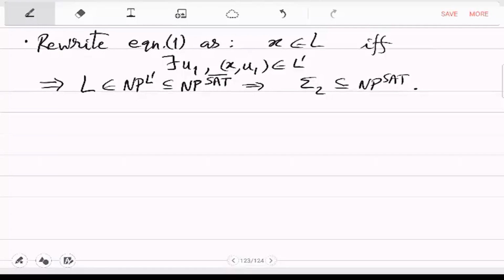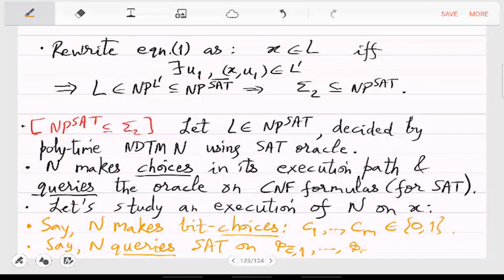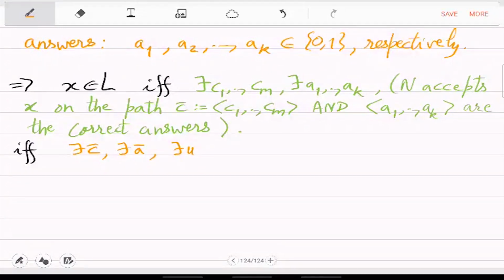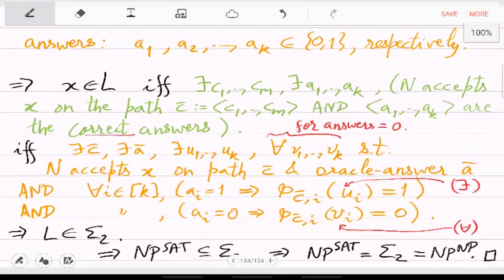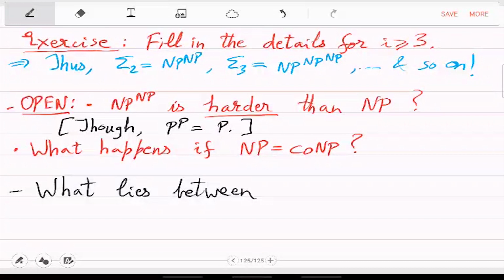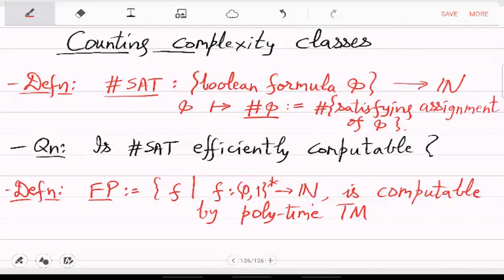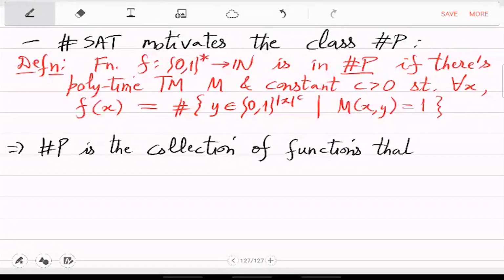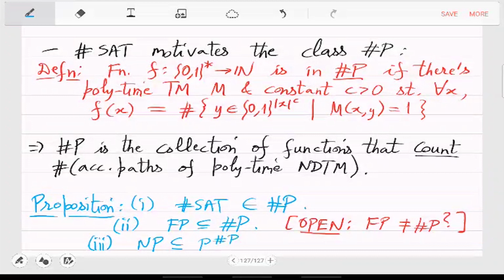Lecture 26: NP^NP and SAT